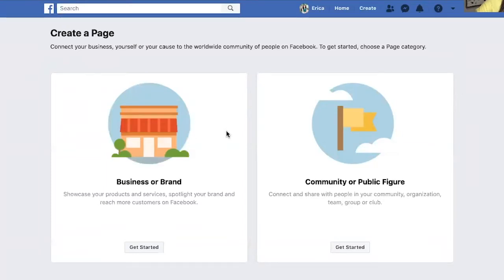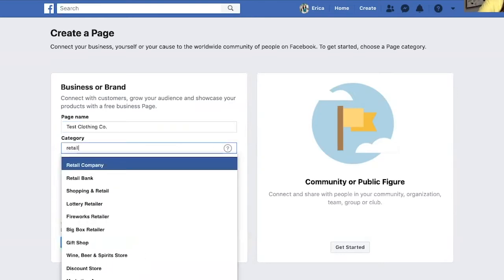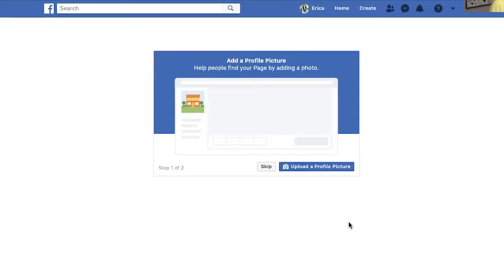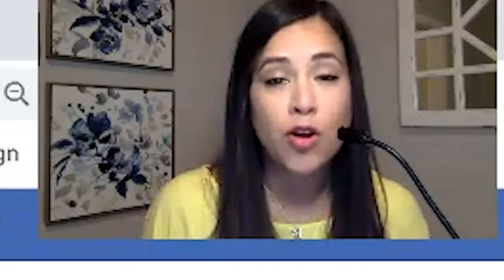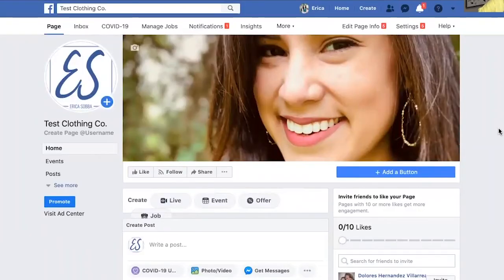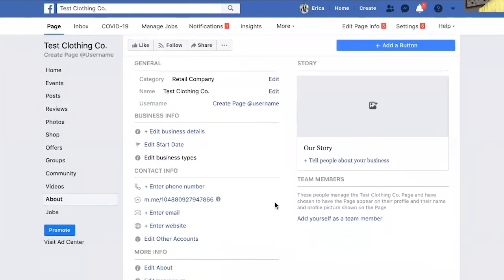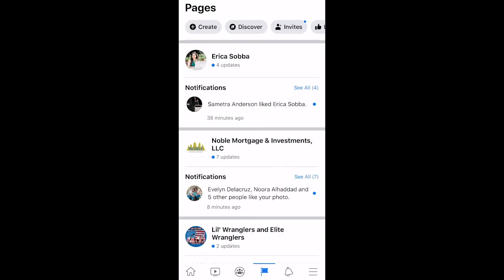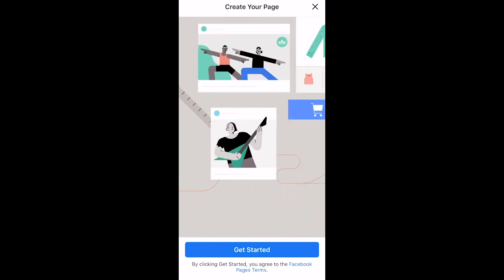How To Set Up A Facebook Business Page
Not only is it important/required to have a Facebook Business Page if you plan to sell your product/service or promote your business, but there are SO many benefits to having one! Check out this short tutorial to learn HOW TO set up your FREE Facebook Business Page.